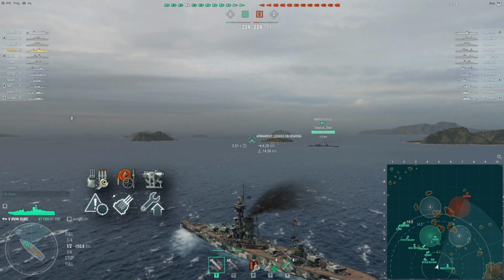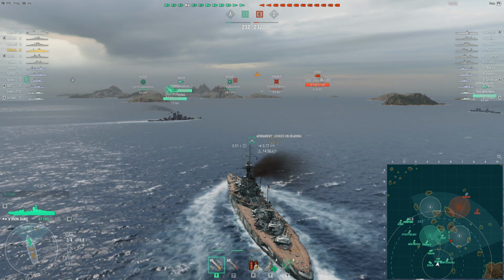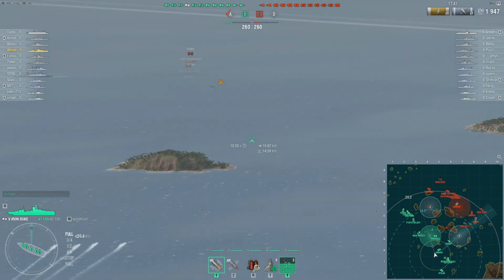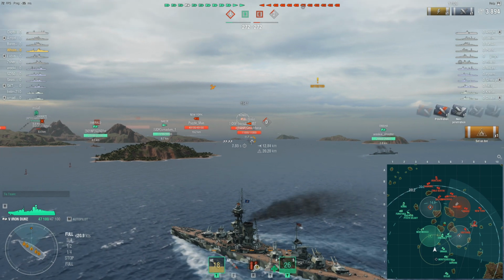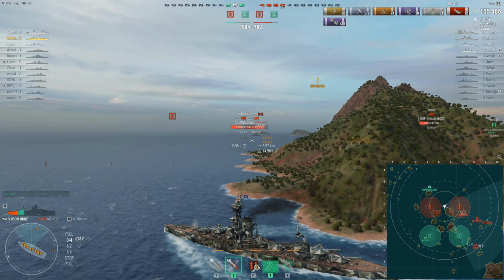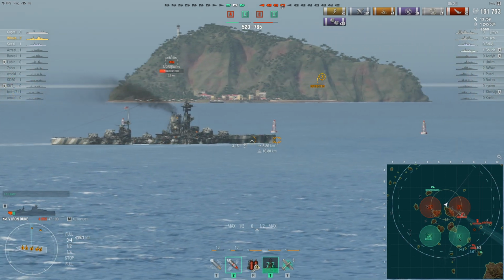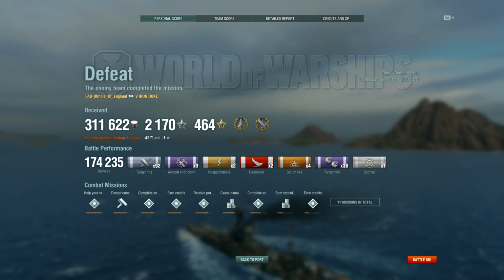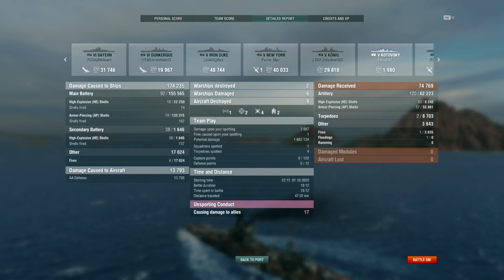Iron Duke is INCREDIBLE! - World of Warships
Today I'm bringing you a very good game in the Iron Duke, where I managed to score a very nice 174 thousand damage, which considering the ship is tier 5, I'm very happy with the result. Although the match did result in a loss, I had a lot of fun that game as I was just trying to get a good game to preview in a ship review, to which I got this, and another game which I shall be using in said video.

If you want to play then head over to this